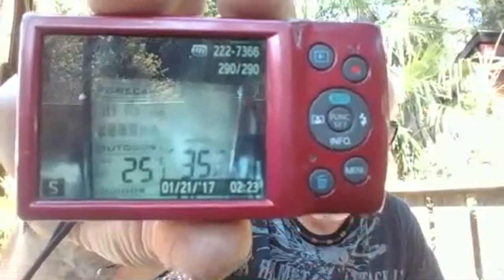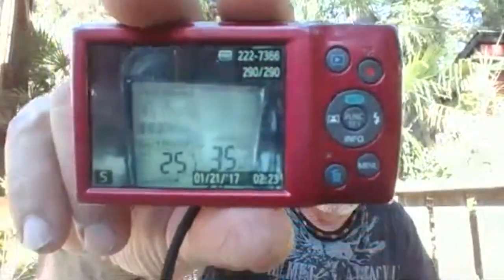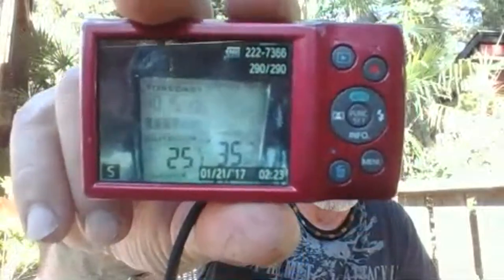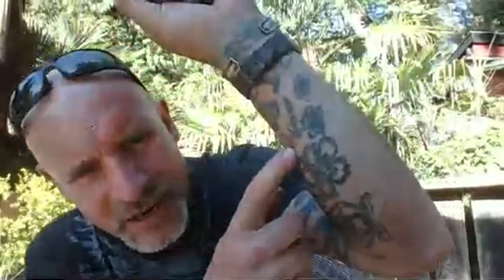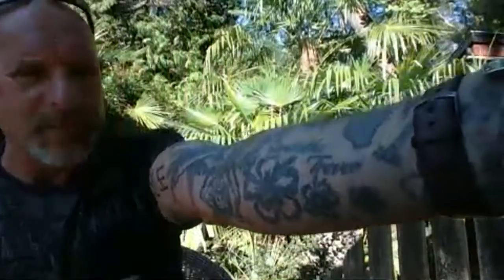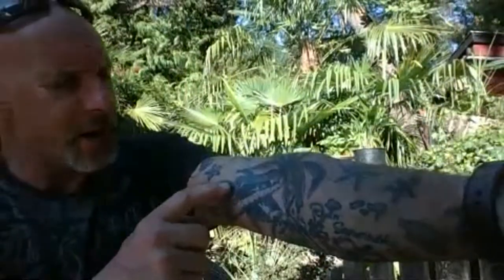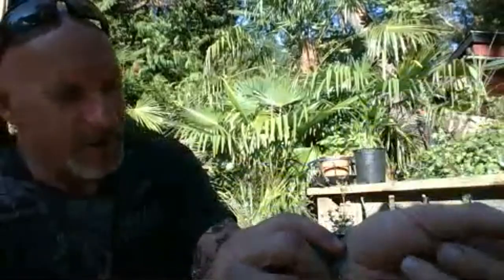Livestream Palmcast April 17, 2021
Livestream Palmcast